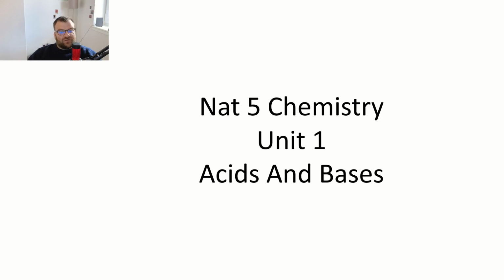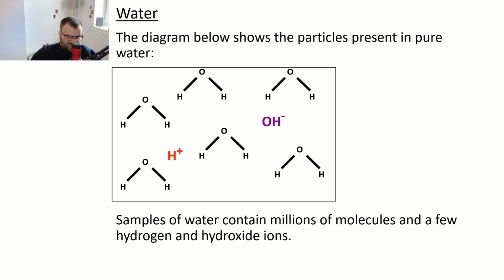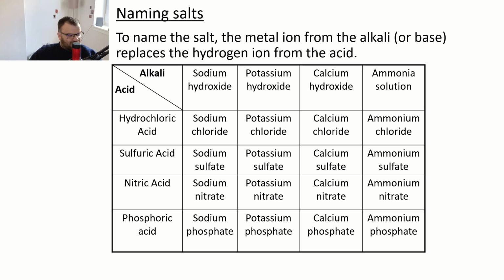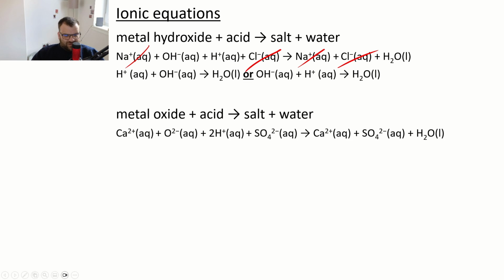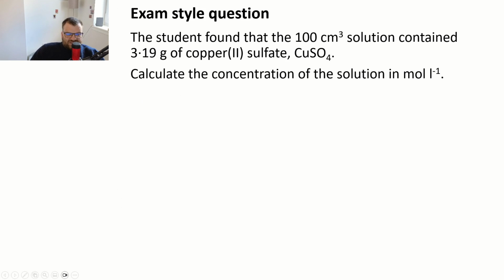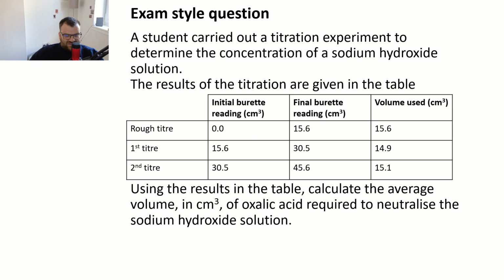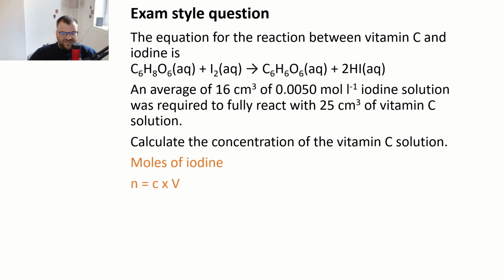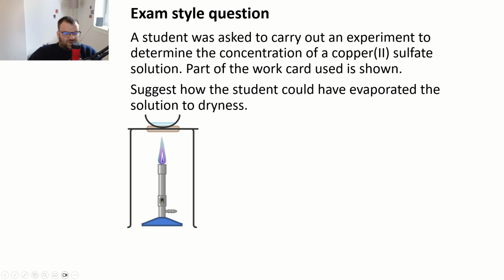Nat 5 Chemistry-Acids And Bases Summary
This video will take you through the main points from National 5 Chemistry Unit 1-Acids And Bases topic and go through some typical exam-style questions.